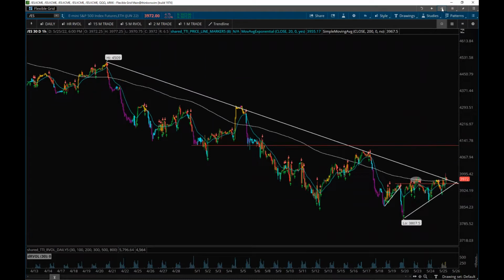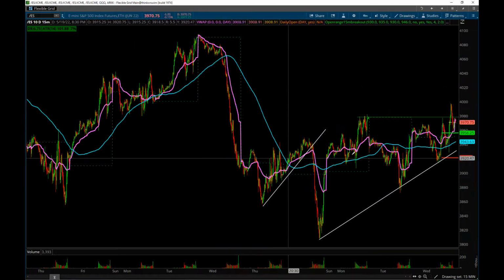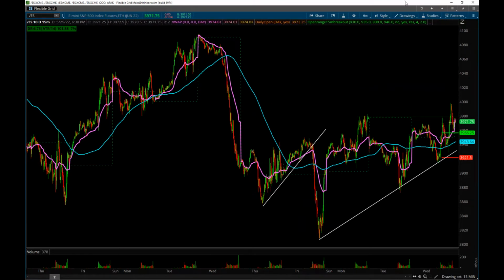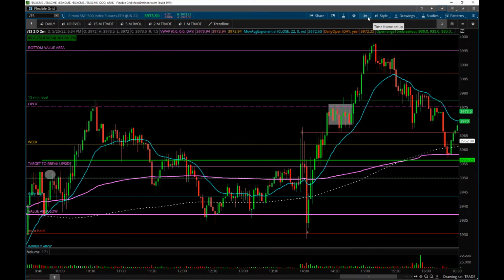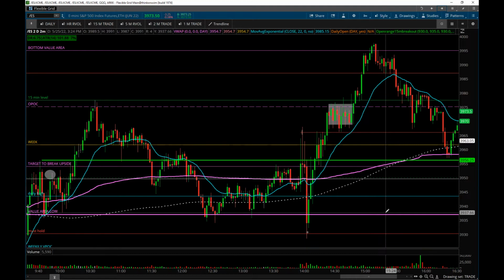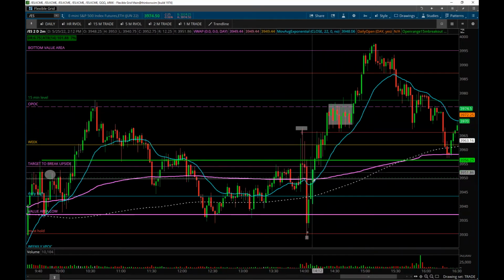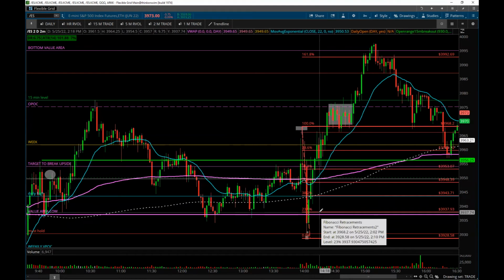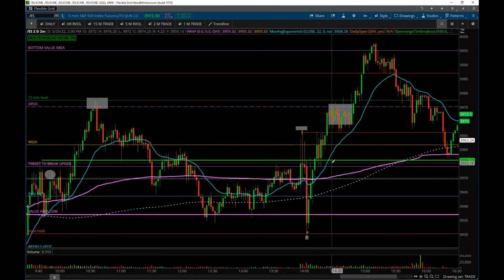How To Trade Breaking News | Trading Tips And Tricks | Trading The FOMC Minutes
The stock market is a fast and rigorous arena. Every day dozens, if not hundreds, of news pieces release during every trading day. And in many cases, these breaking news items can have a direct and immediate effect on the stock market. Many times these breaking news headlines are already planned out and notice is given to the market before they release. The minutes from the latest Federal Open Market Committee Meeting (FOMC) is a great example. If you are trading during a period where breaking news is released, things can seems fast and wild. It is important to first and foremost, calm down and remember a few key things. In this video Mike will cover:

What is it like to trade a breaking news play? What are some things to look for when trading breaking news. What type of news events are there. What is the stock market currently doing. What is important to look for during a breaking news play. What are some examples of trading strategies used during breaking news in the stock market. And other tips and tricks to trading in the markets.

Vant's Nick will give you a brief walkthrough of how he traded today's breaking news event, the latest FOMC Minutes.

This video is NOT an exhaustive, in-depth, tell-all video on the ins and outs of trading breaking news. Rather this is a bit of an overview of some examples, hey ideas and concepts and more. From here, you should be doing independent research, back testing and chart review. Risks can be high and you should always start small when trying to trade during such a risky moment in the market.